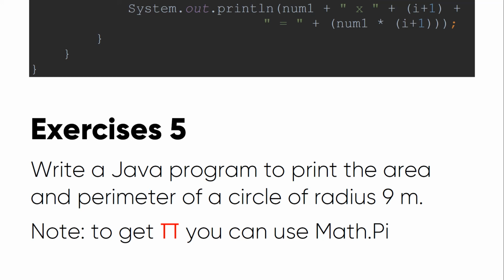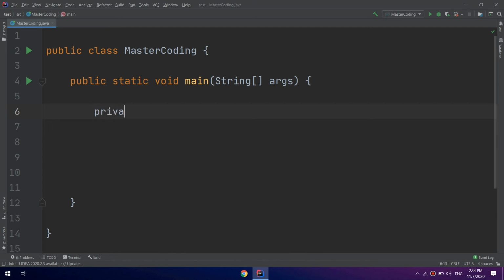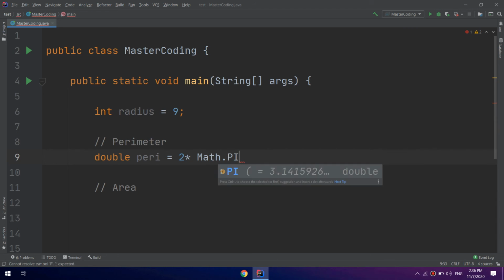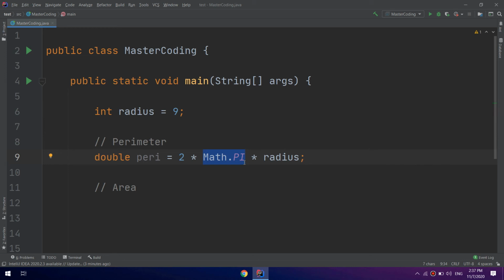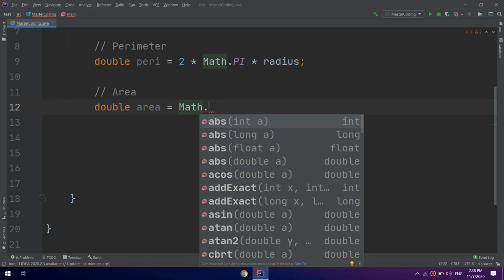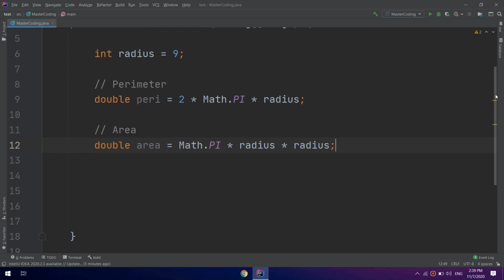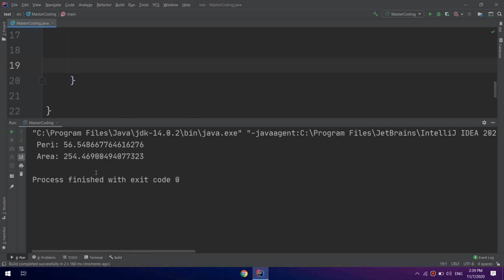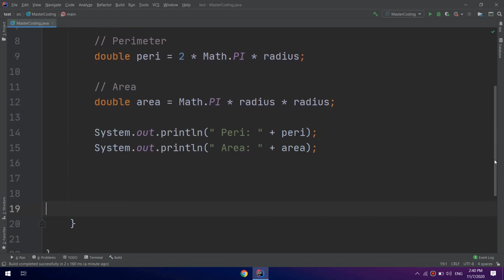Java Exercise 5 - Using Math in Java [Java 101]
✔️ We will solve Java Exercise #5 step by step. So, get your papers, pen & try to write down the solution & take notes.
✔️ This Java course is based on university concepts, so we will solve real university exams and tested.
📌 Hello my friends & welcome to master coding channel, where you can learn coding from zero to hero free. So, if you want to learn coding and keep us making new tutorials by:

⭐️ TAGS ⭐️
java
java tutorial
learn java
java programming
java tutorial for beginners
java training
java 8
java course
how to learn java
java start
java programming tutorial
java basics
java video tutorial
java 8 course
opera van java
java 12
java 13
java se
java 8 tutorial
learn java code
how to code java
learn java quick
java (software)
java full course
java ide
java web
java api
learn to code java
learn java
java
Multi-dimensional Arrays
Multi-dimensional Arrays in Java
java tutorial
java programming
learn java programming
learn java code
learn java quick
learn java coding
loops
loop in java
Loops
learn java online
learn java easy way
learn java for beginners
learning java
learn
learn java easy
learn java fast
learn to code java for beginners
learn java in hindi
how to learn java fast
best way to learn java
java course
java programming tutorial
quickest way to learn java